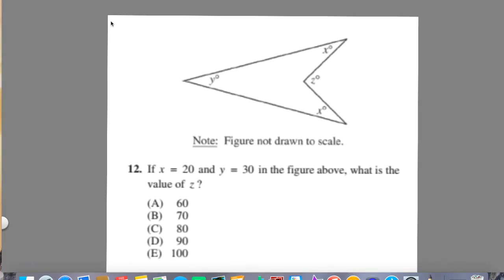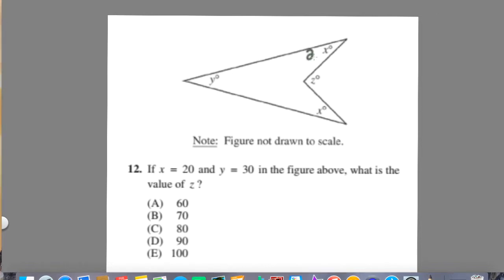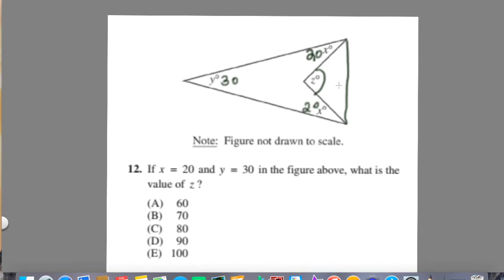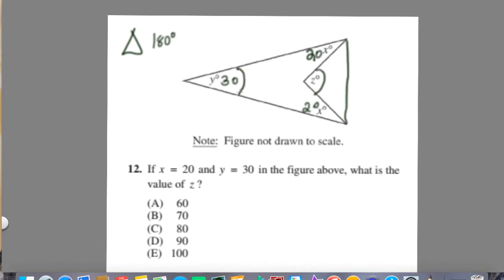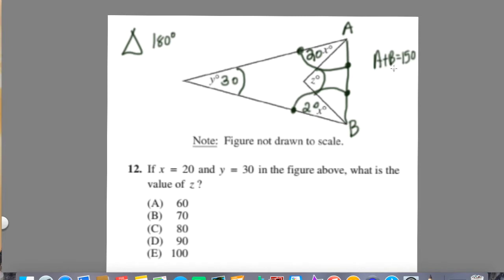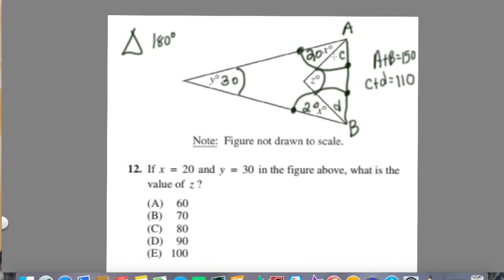SAT ACT Geometry Tricky Triangles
See how this SAT ACT Geometry question boils down to some simple triangle knowledge